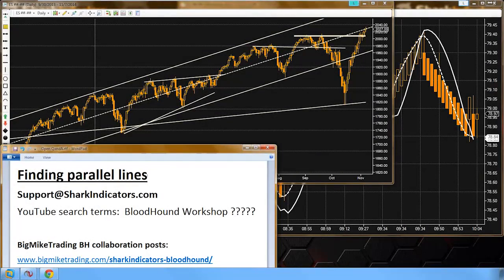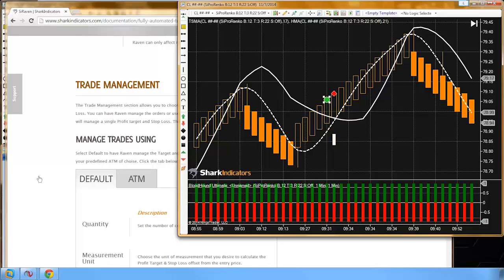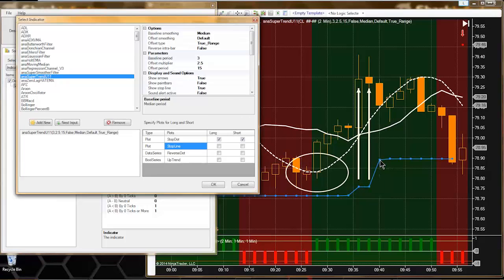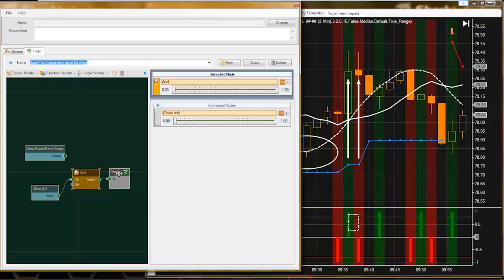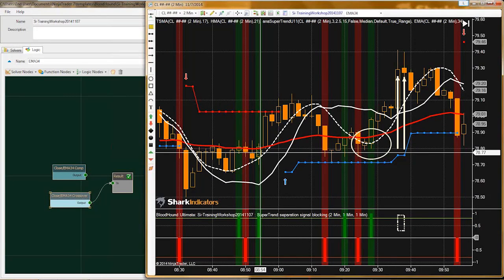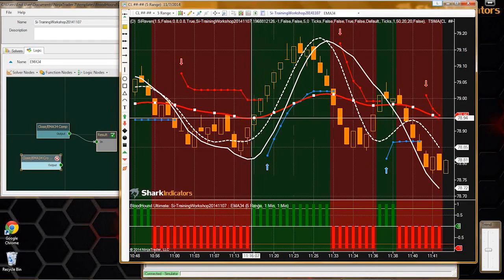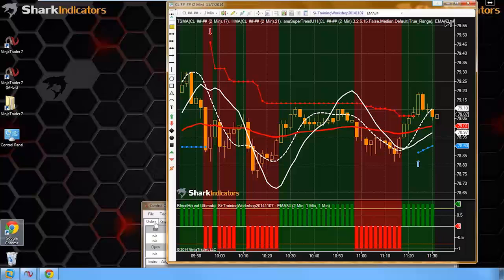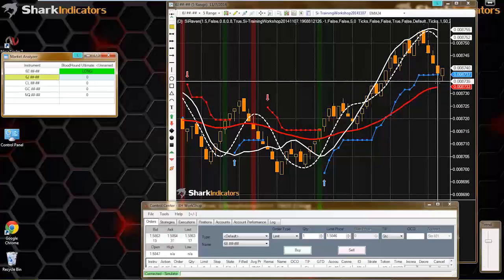BloodHound Workshop - Detecting Over Extended Price Moves to Block Signals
Recorded on November 7th, 2014

18:12 - We build a filter using anaSuperTrend.  When price moves too far away (50ticks) from the SuperTrend we want to block BloodHound signals.  This is similar to finding an over extended price move.

A user has built a BH system that uses the Comparison and Slope solvers that generates a signal on almost every bar.  Have a trade signal on every bar tells Raven to fire off a trade as soon as it is enabled, but we want Raven to wait until the trade direction changes before executing the first trade.  The solution is to use the Crossover and Inflection solvers to generate a signal only once per trend direction.